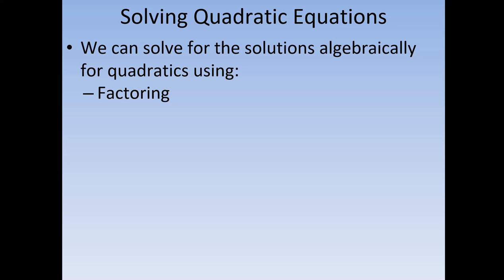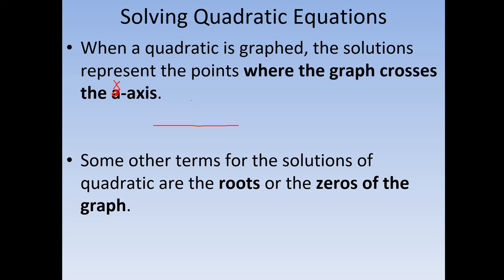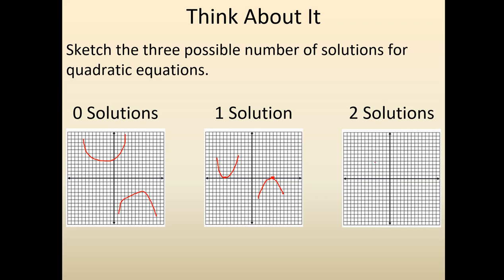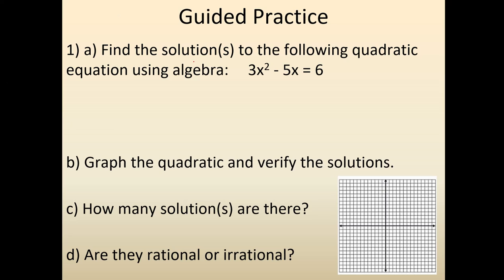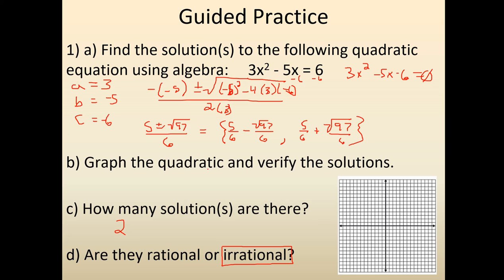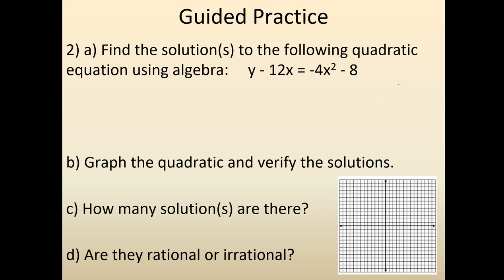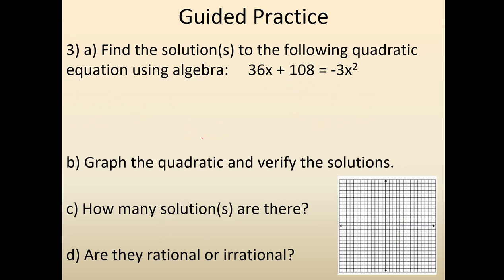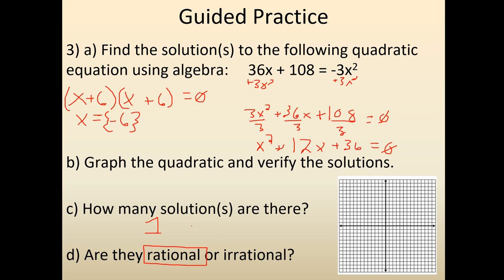4.1 Solving Quadratics Algebraically and Graphically